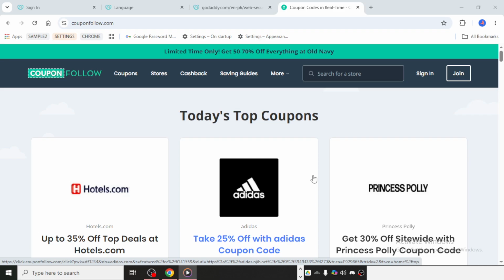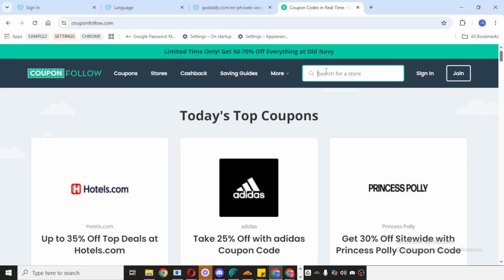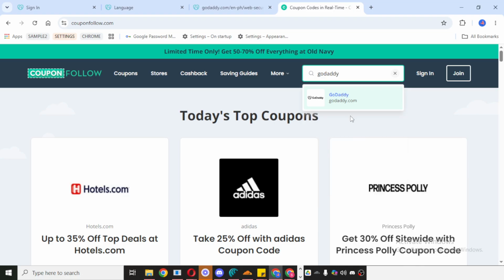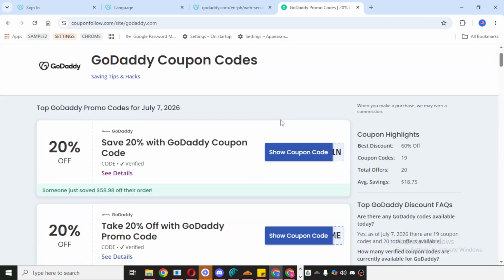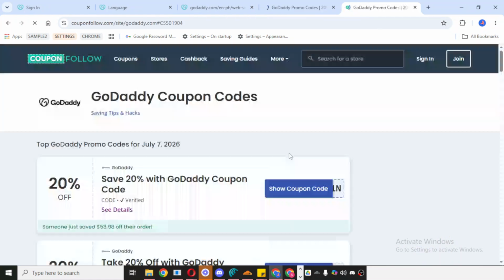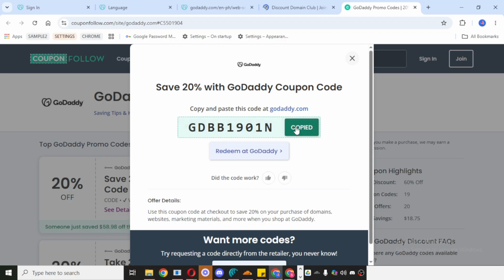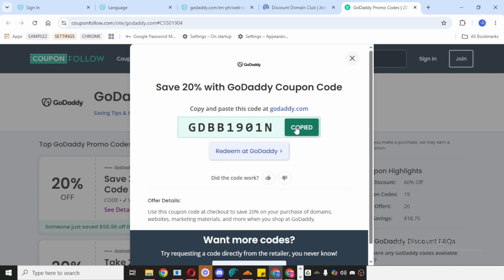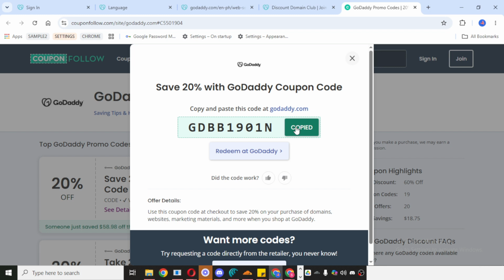How to get GoDaddy promo codes (full guide 2026)